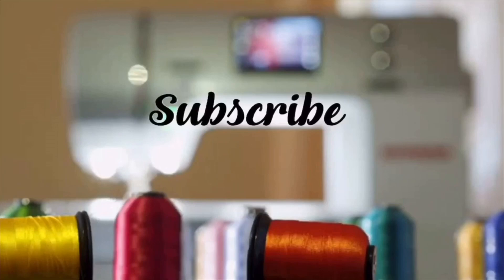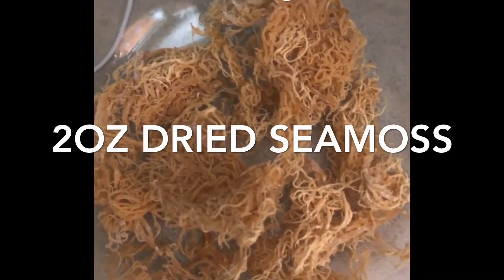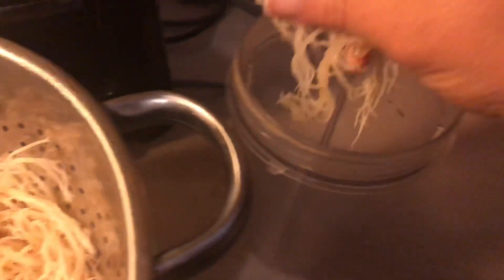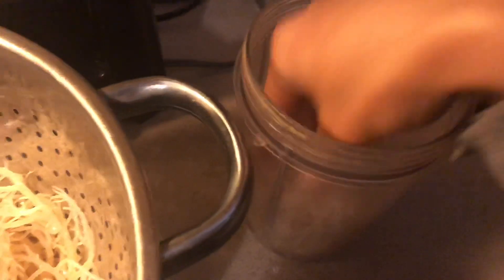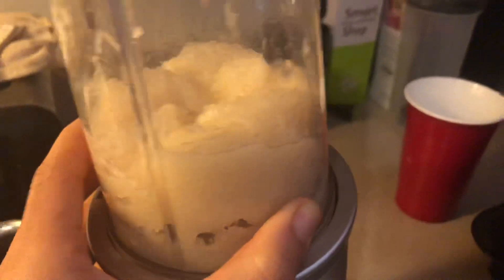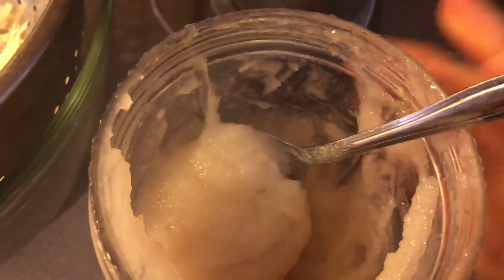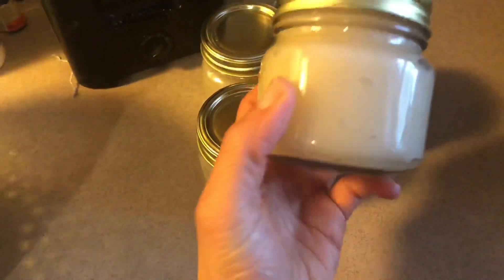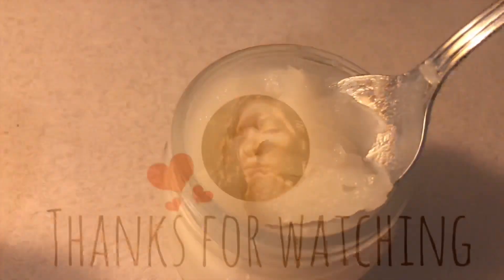How to make Sea Moss Gel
Learn how to make sea Moss gel from home.